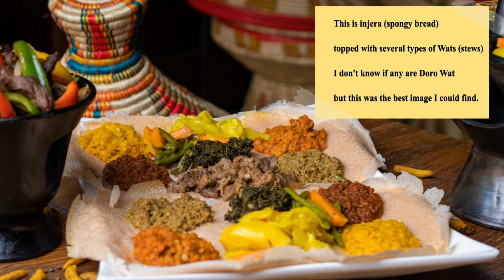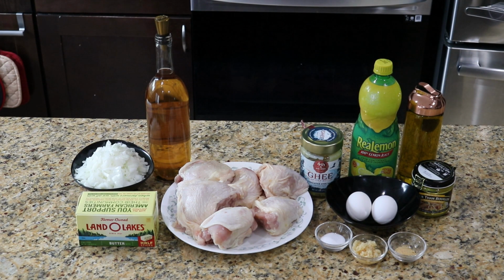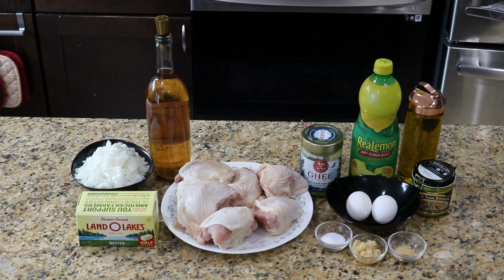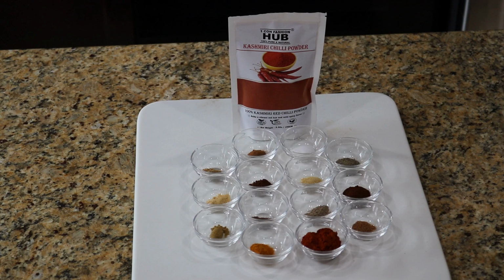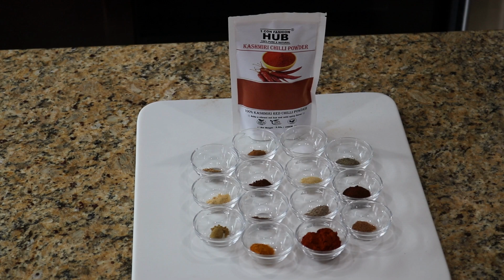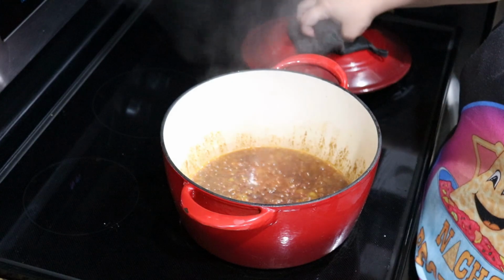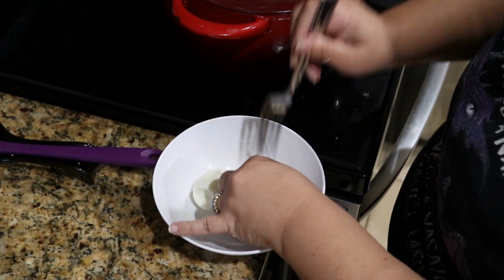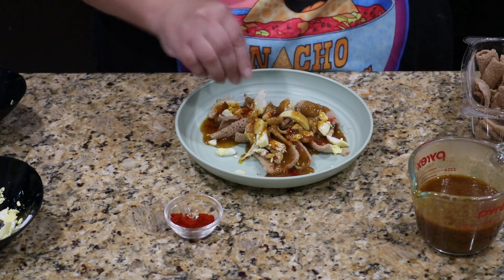Doro Wat Nachos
Our final stop in Africa for now...
A big thanks to Idol Scribblings for making our logos Check out her other works